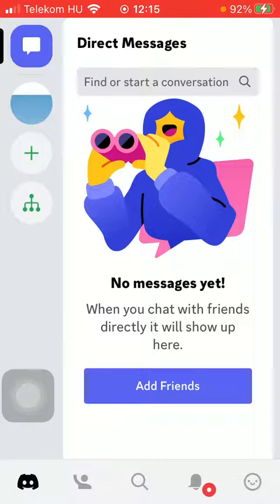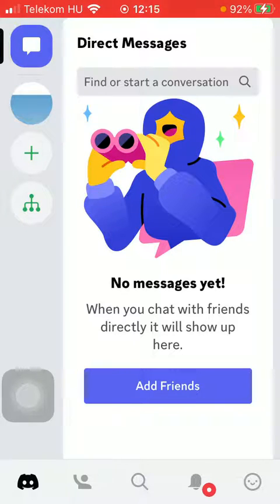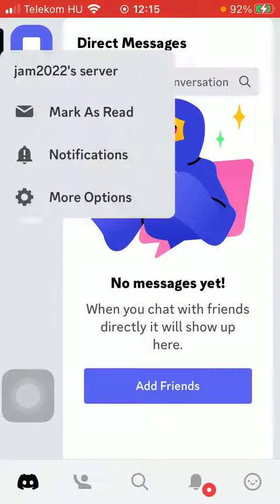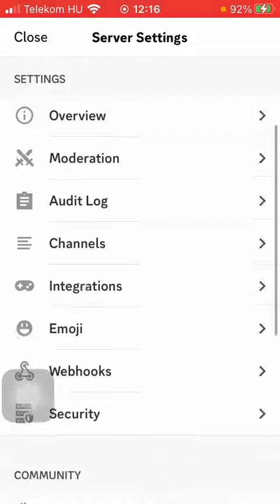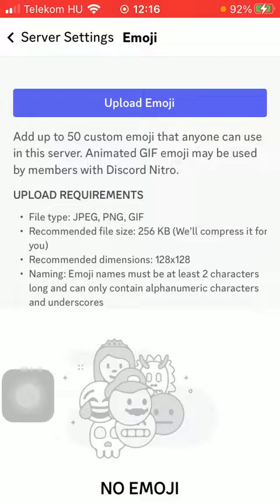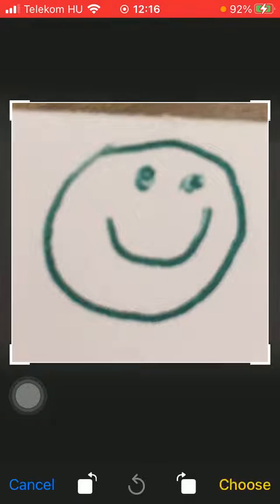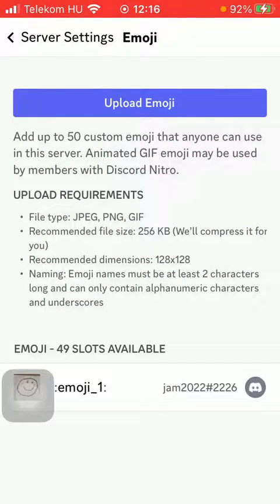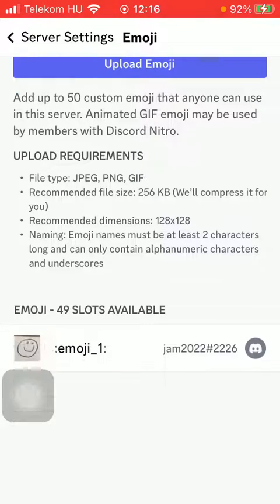How to upload emojis to the server on Discord?